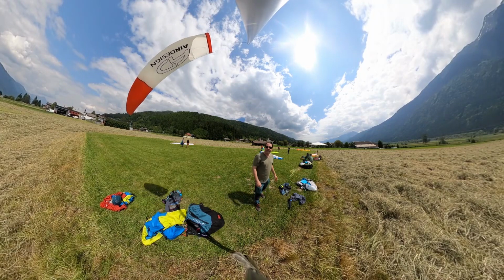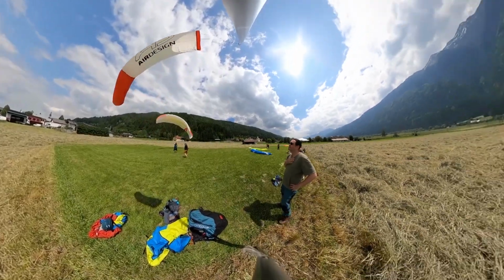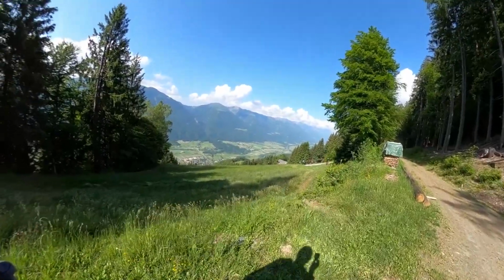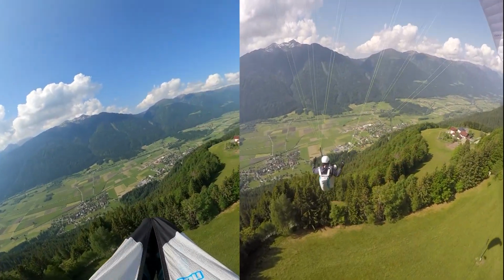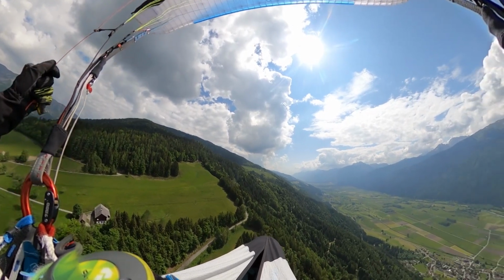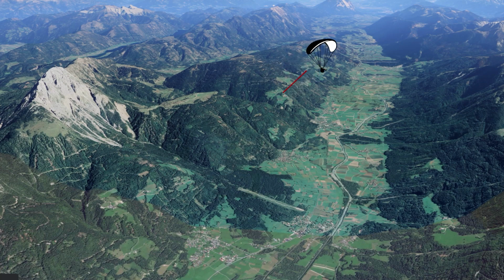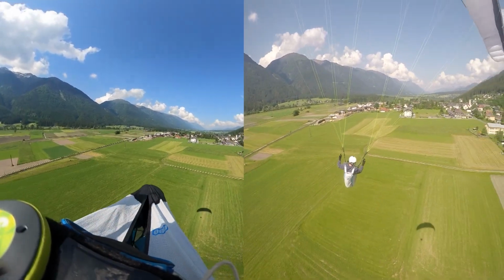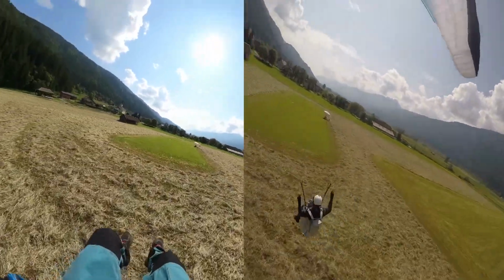LL14 Review Stöfflerberg / Gailtal Paragliding Area (Report & Test) Carinthia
Information about the Paragliding Area at Stöfflerberg in Kirchbach/Gailtal
N 46°38'26.67" E 13°11'30.76"
In southern Carinthia/Austria near the Italian and Slovenian Border.

Paragliding in Kärnten im Gailtal